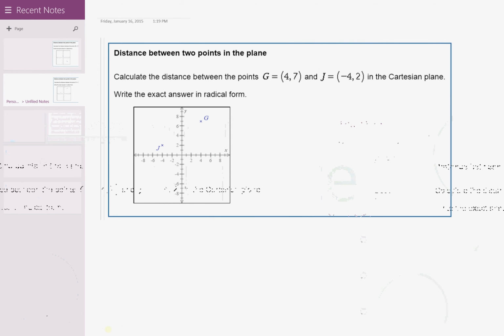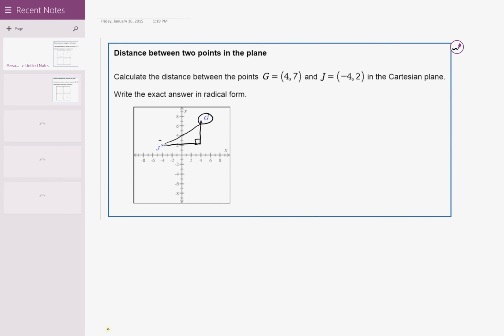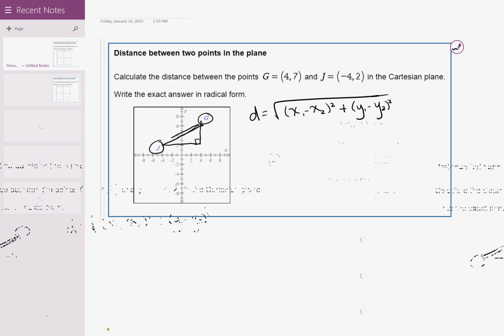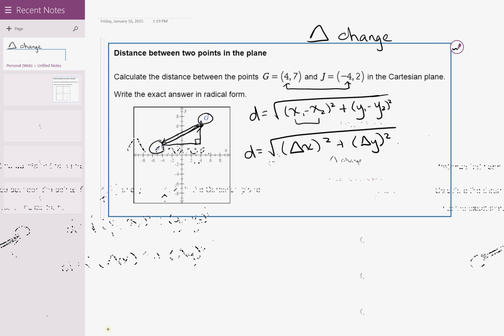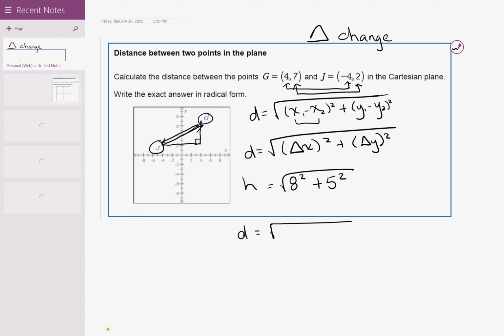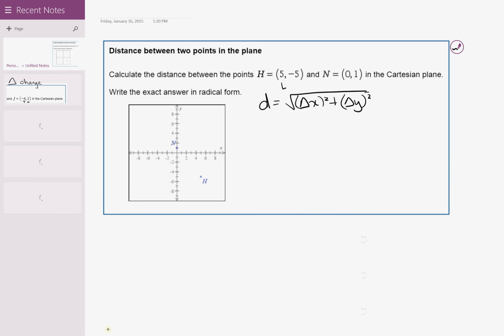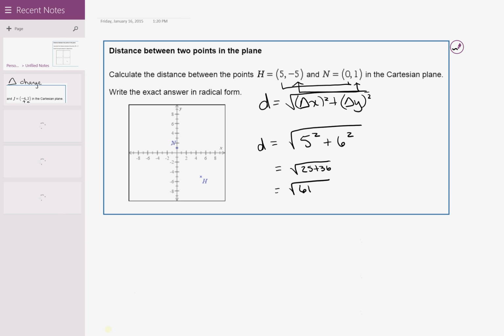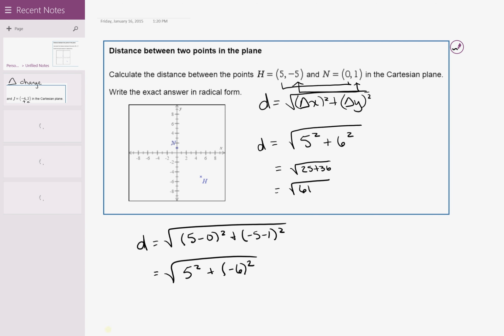05 04 Distance between two points in the plane